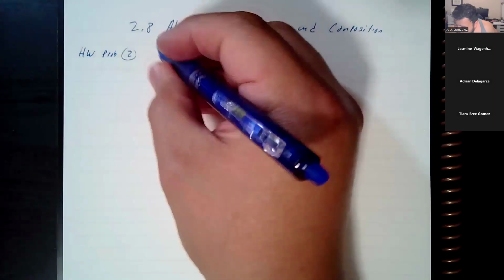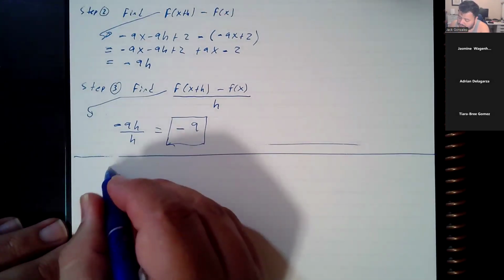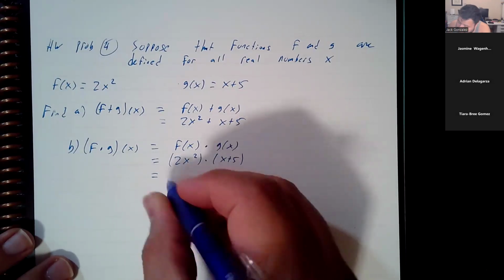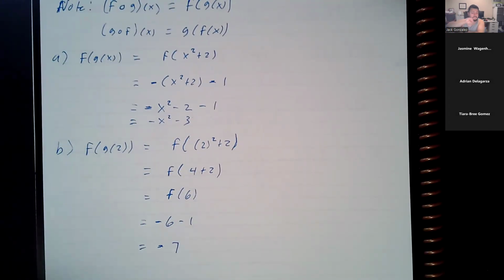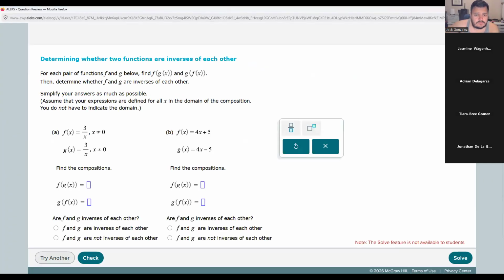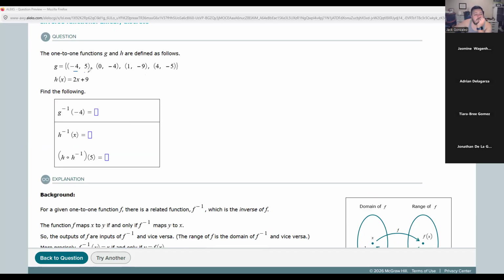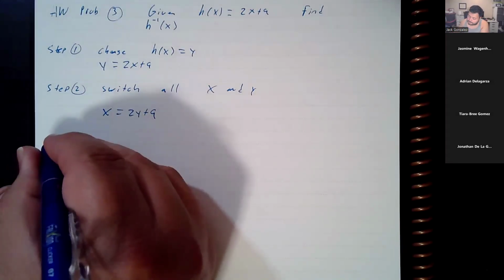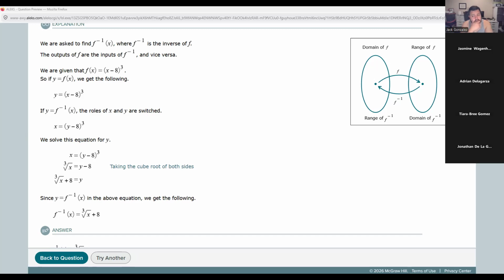Lectures on 2.8 & 4.1 Compositions and Inverse functions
Homework Examples about Algebra of Functions, Composition of functions, Proving two functions are inverses of each other, and finding an inverse of a function.